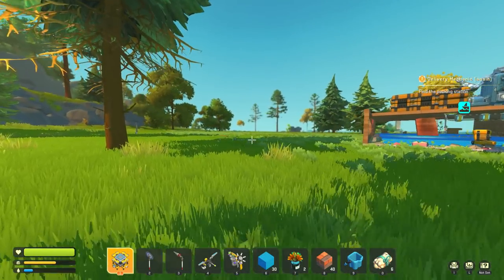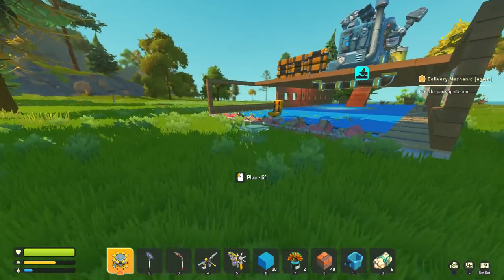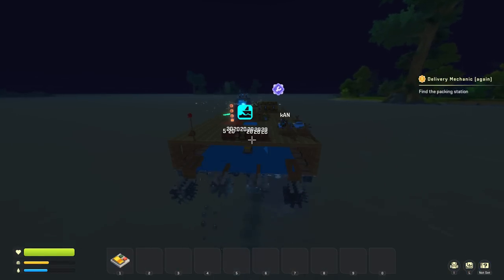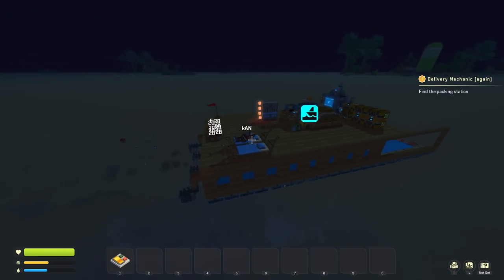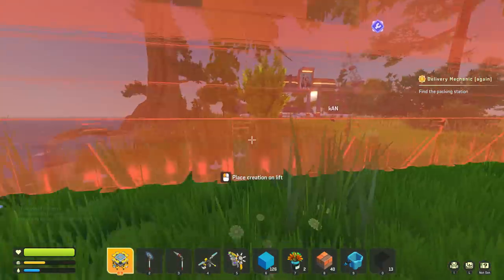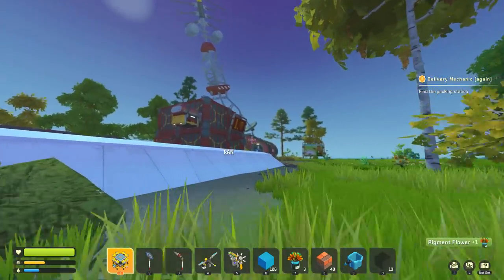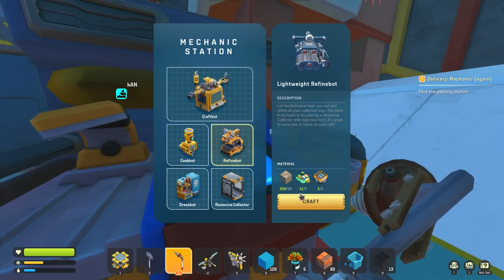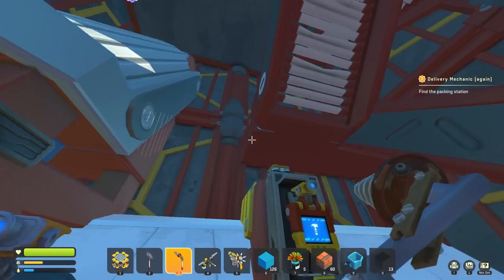Building a RESOURCE CRANE on Our RAFT for Better Mining! (Scrap Mechanic Raft Co-op Ep. 8)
Hey everyone! Welcome to the continuation of our Raft Mechanic Co-op Survival adventure! Today kAN and I finally start building our underwater mining system to make our mining lives easier! We begin by installing a really cool and practical crane that lowers and raises a collector to collect resources from the sea floor and bring them right up to the refinery. Check out the video, let us know what you think of our progress, and I hope you enjoyed watching it as much as we enjoyed playing it!

kAN & Kosmo - Chopping Some Trees (the Lumberjack Song) - remix by Ivan Seleznev